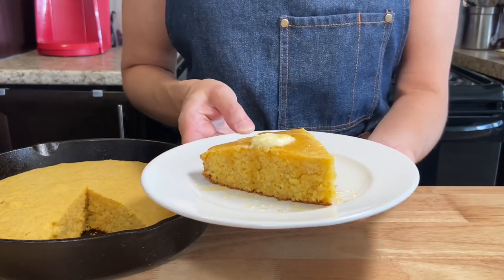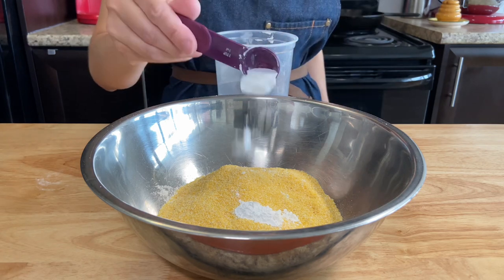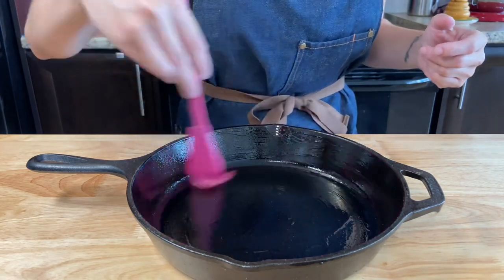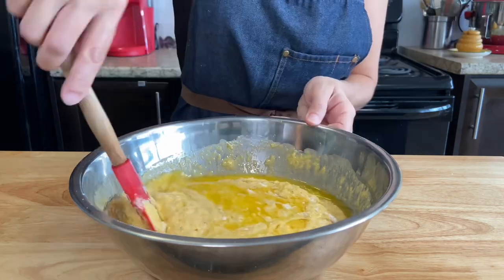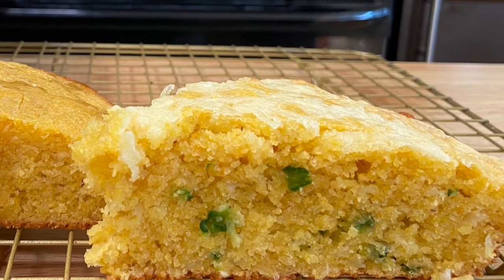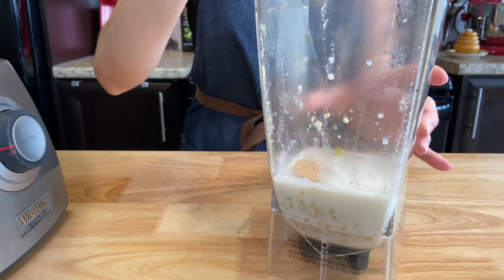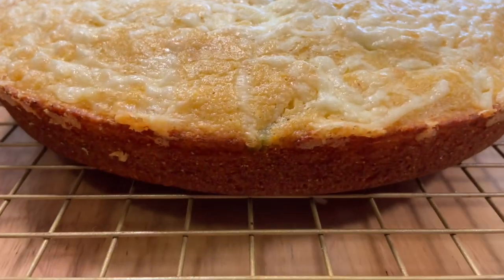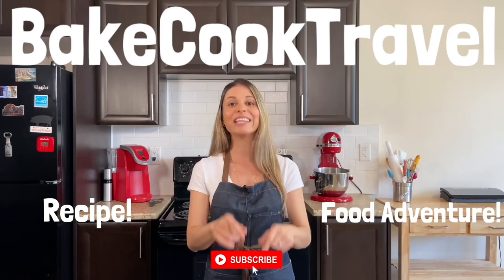Easy Corn Bread Recipe | 2 Ways | Classic and Jalapeño Cheddar!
Try this super simple Classic CORN BREAD Recipe 2 ways today! This quick and easy traditional and jalapeño cheddar corn bread recipe is the perfect amount of classic and comfort!

**All BCT videos are available in English and Portuguese subtitles.**

INGREDIENTS LIST

Traditional Cornbread
1 1/2 cup of all purpose flour
1 cup of yellow corn meal
2 tsps of baking powder
1/4 tsp baking soda
1 tsp of salt
1 cup of buttermilk
1 cup of fresh corn kernels
1/4 cup brown sugar
2 eggs
1/2 tbsp oil for the pan

Topping
Honey and soft butter as you like

Jalapeño & Cheddar
1 1/2 cup of all purpose flour
1 cup of yellow corn meal
2 tsps of baking powder
1/4 tsp baking soda
1/2 tsp of salt
Cayenne pepper as you like it
1 cup of buttermilk
1 cup of fresh corn kernels
2 tbsps brown sugar
2 eggs
1 sliced seeded jalapeño pepper
1 cup cheddar cheese for the dough
1/2 cup of cheddar cheese for topping
1/2 tbsp oil for the pan